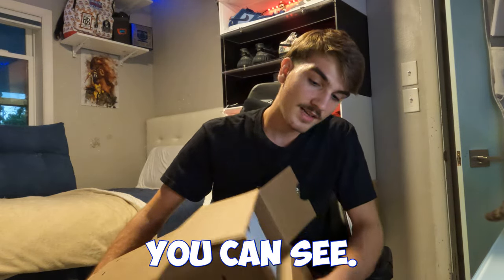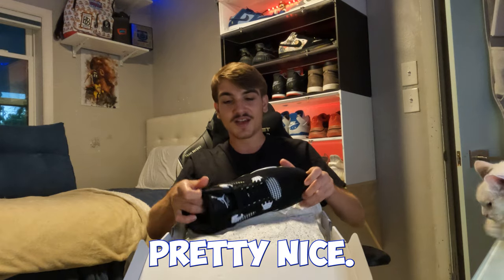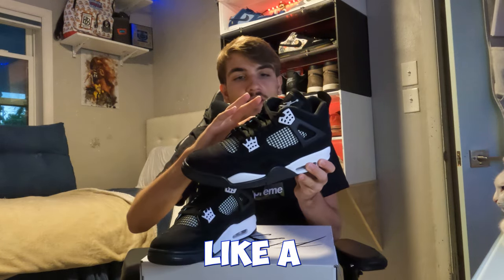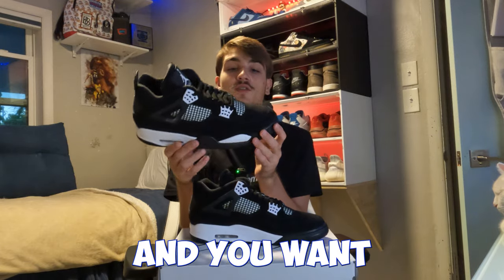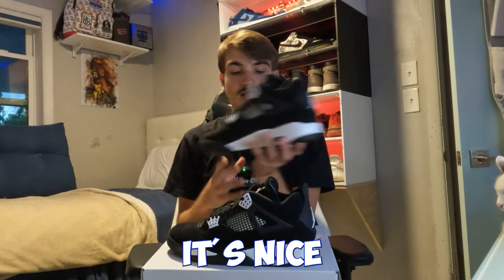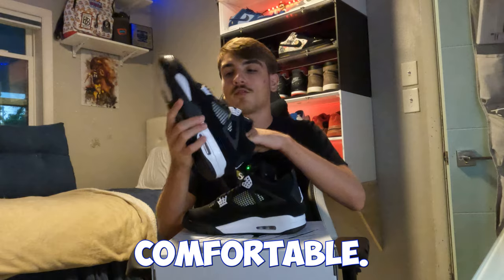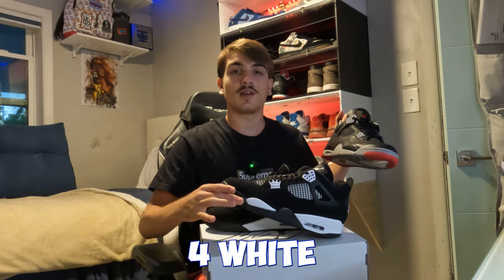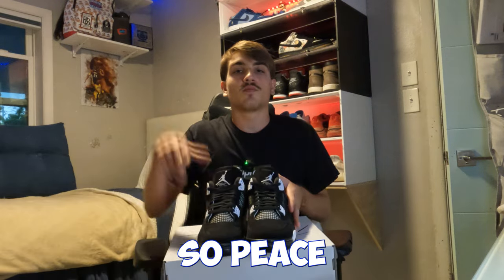The Official Jordan 4 "White Thunder's" Review *FIRST LOOK!*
YO today I wanted to finally unbox these new Jordan 4 "white thunders" and review them for you guys so make sure to watch the full vid and drop a like, sub, with noti bell to not miss any fire vids!